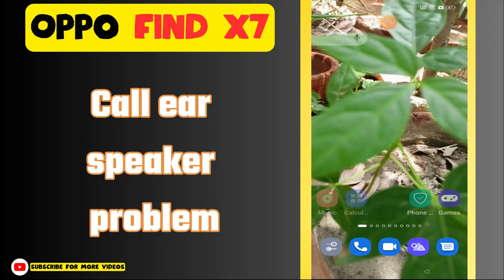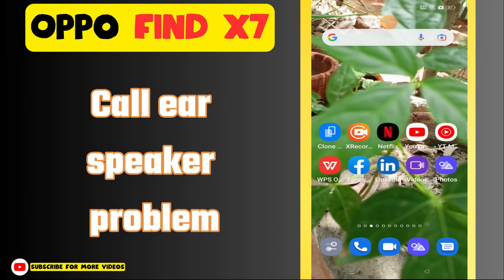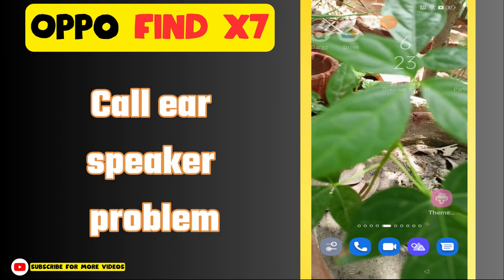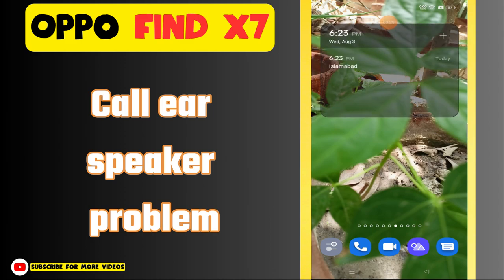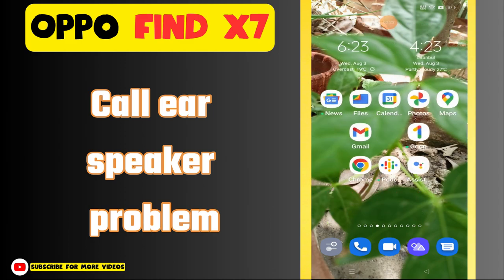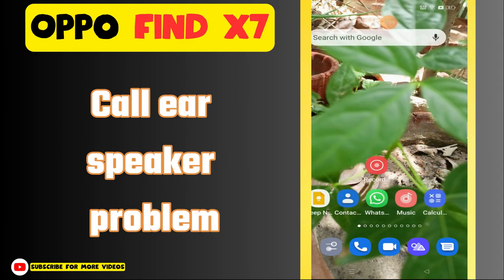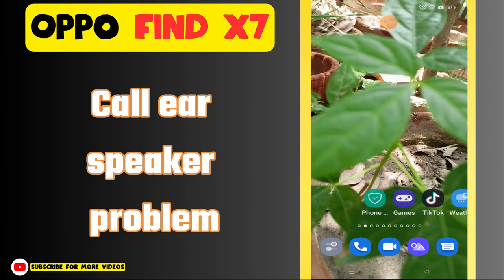Call ear speaker problem Oppo Find X7 || How to solve ear speaker issues